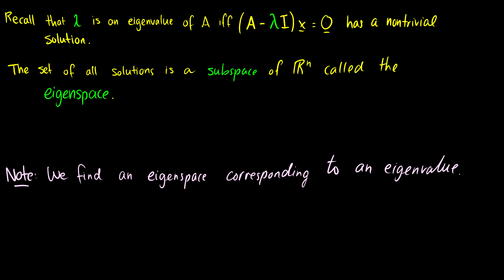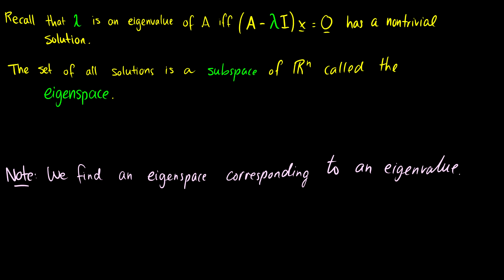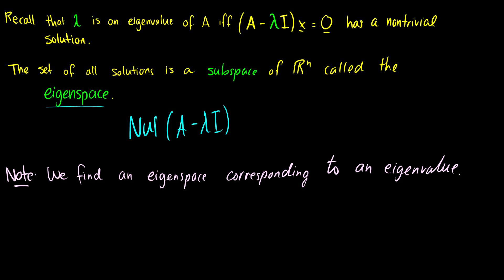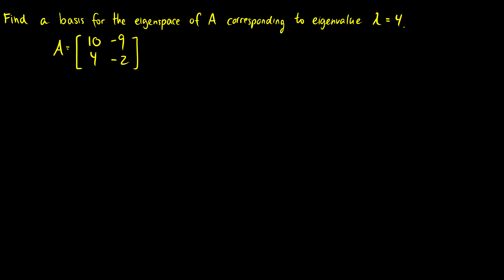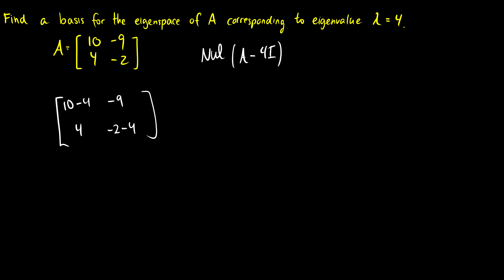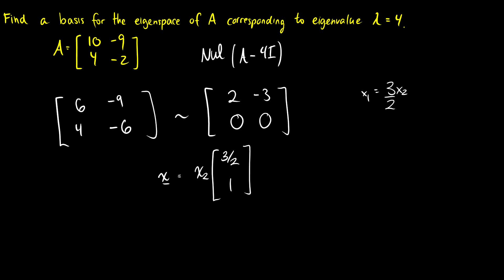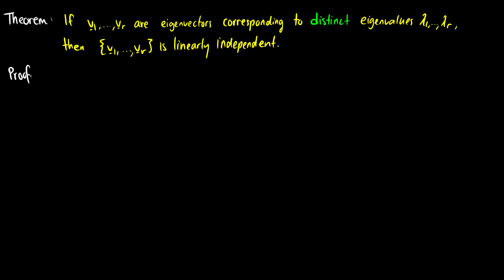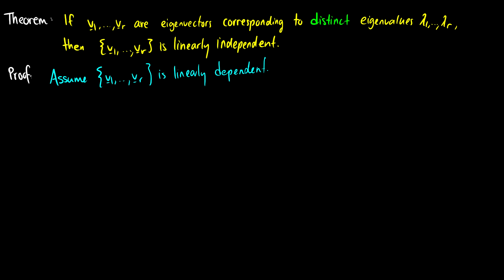[Linear Algebra] Eigenspaces and Linear Independence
Introduce the concept of Eigenspaces, and then show that if a set of vectors corresponds to distinct eigenvalues, then the set of vectors is linearly independent.

*--Recommended Textbooks--*
3,000 Solved Problems in Linear Algebra (Lipschutz)